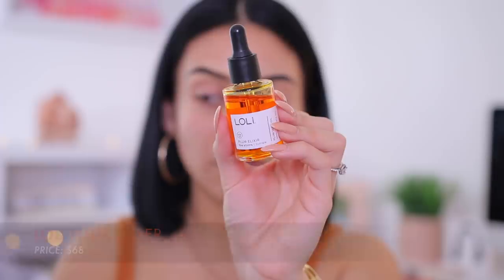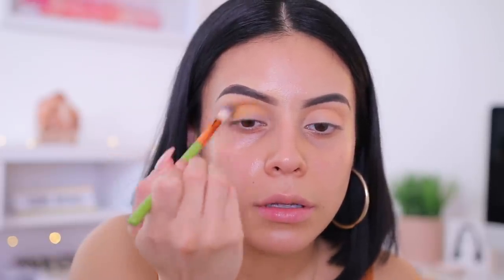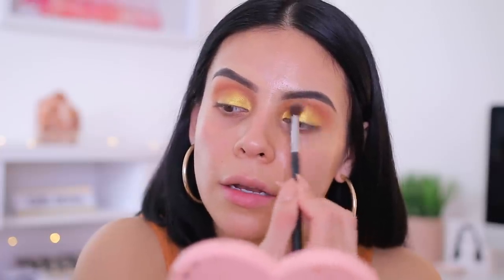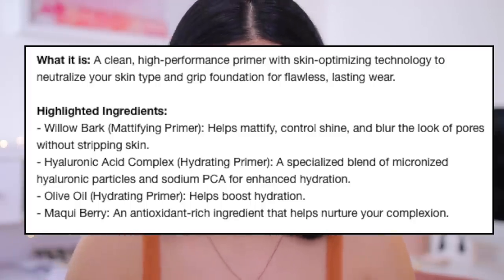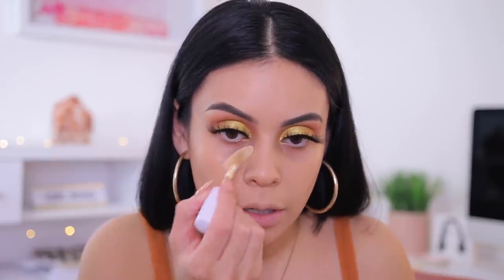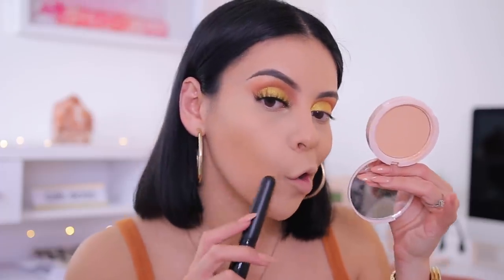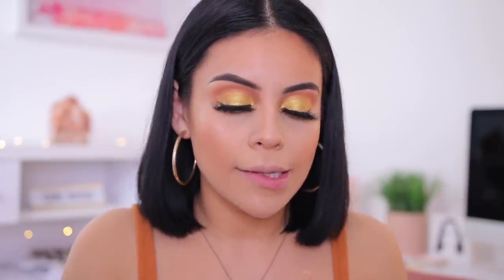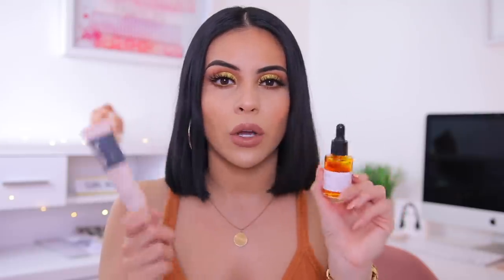TESTING HOT NEW MAKEUP: FULL FACE OF FIRST IMPRESSIONS / Drugstore + Highend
EYES:

- JCat Beauty Eyeshadow Primer | Nude
- Karity Picante Eyeshadow Palette
- Colourpop BFF Creme Gel Liner | Punch
- Fenty Beauty Frontal Volume, Lift and Curl Mascara

FACE:

- Loli Plum Elixer Plum Seed Oil (available for 14.95 a month for Scentbird members!)
- Code Of Harmony 40 Firming Eye Serum (available for 14.95 a month for Scentbird members!)
- Bite Beauty Changemaker Skin Optimizing Prime
- Bite Beauty Changemaker Supercharged Micellar Foundation | M55
- ELF Hydrating Camo Concealer | Light Beige
- ELF Halo Glow Setting Powder | Light
- Bite Beauty Flexible Coverage Pressed Powder
- Wet n Wild Color Icon Bronzer | What Sandy Beaches
- Wet n Wild Color Icon Blush Nudist Society
- NYX High Glass illuminating Powder | Moon Glow
- NYX High Glass Finishing Powder

LIPS:

- NYX Slim Lip Pencil | Nude Beige
- Bite Beauty Power Creamy Matte Lip Crayon | Amaretto

ABOUT ME:

Hi! My name is Jasmine I am 23 and located outside of Philadelphia, Pennsylvania. I am a Penn State Graduate with a Business Degree. Currently I am a full time YouTuber with a huge passion for all things beauty. I am half Puerto Rican/half Guatemalan & I speak fluent Spanish. On my channel you will find a variety of beauty + lifestyle videos which include lots DRUGSTORE MAKEUP LOOKS, DRUGSTORE DUPES FOR HIGH END MAKEUP, ROUTINE VIDEOS SUCH AS MORNING/NIGHT ROUTINES, HAULS + MORE! I hope you enjoy my beauty space. Thank you for stopping by, your support means so much 💕

FAQ'S
-- Vlogging Camera: Canon G7X Mark III
-- What's That Ring On Your Finger? I am Engaged (soon to be married in 2020!)

xoxo,

Jasmine ♡ | JuicyJas